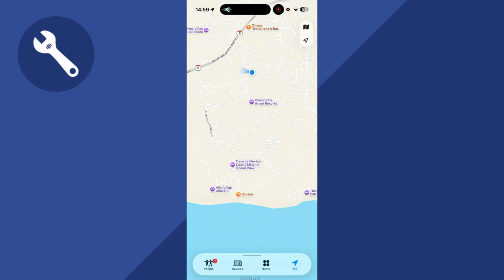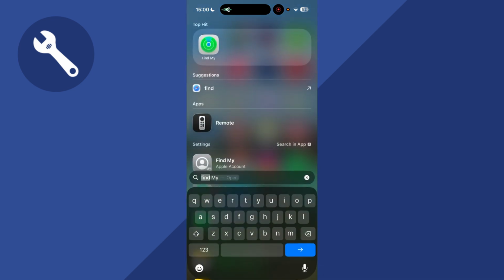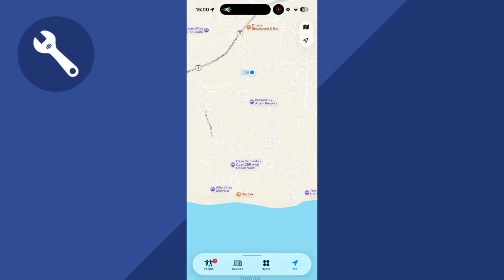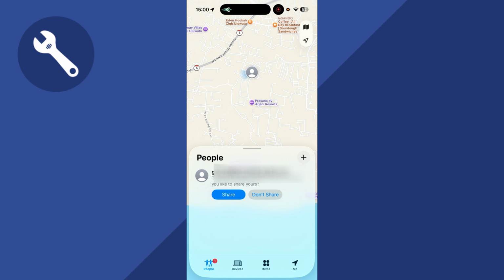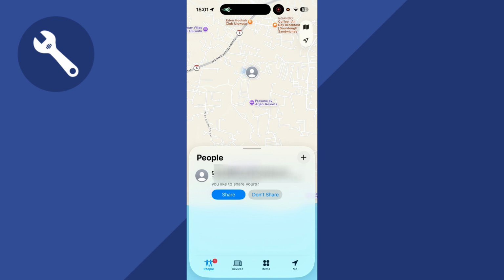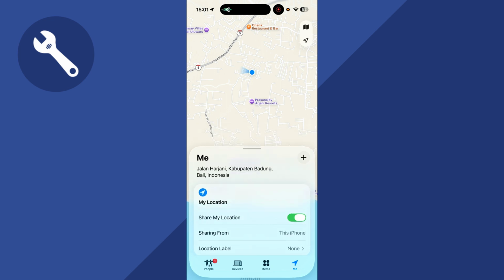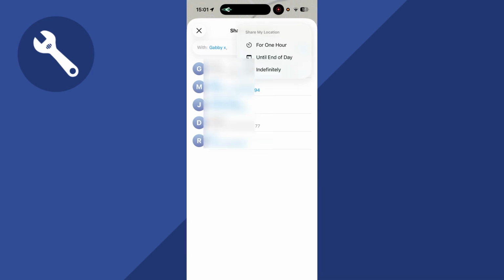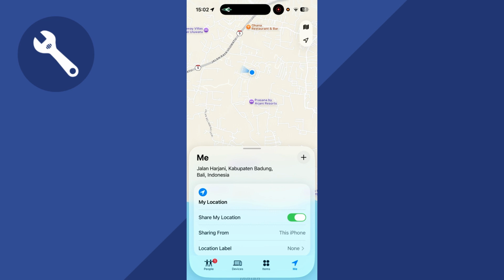How To Use iPhone To Track Another iPhone (Quick Guide)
Learn how to use an iPhone to track another iPhone using Apple's Find My app. This guide explains how to share locations, locate family members or friends with permission, view devices on a map, and use Find My features for lost or shared iPhones.